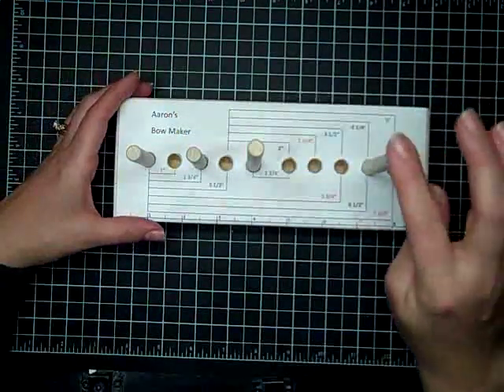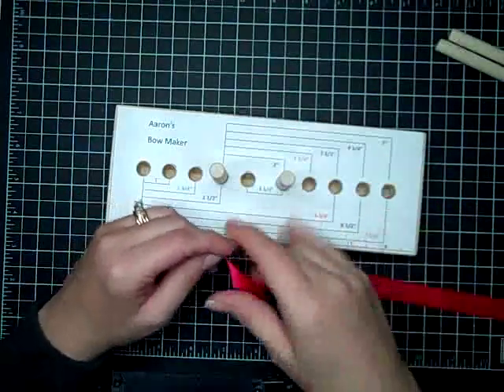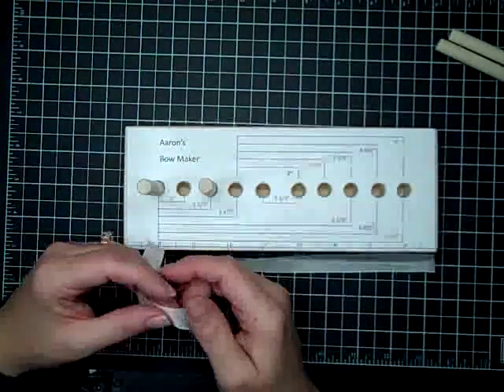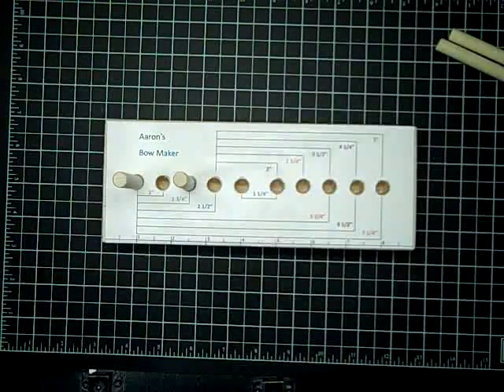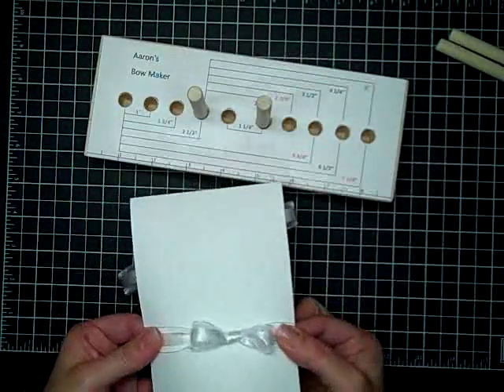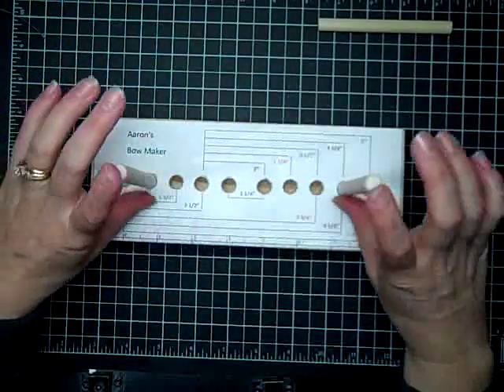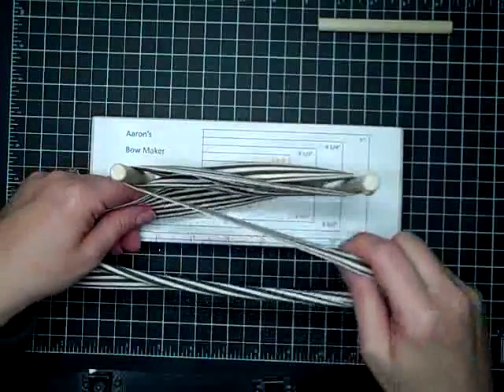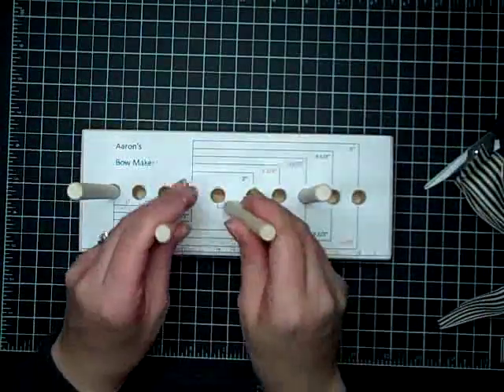Aaron's Bow Maker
We would like to thank you all for your support over the last 3 years. Aaron is graduating from high school in a few short weeks and will be headed to college. The time constraints of college and work leaves little time for anything else, so we have made the difficult decision to close AaronsBowmaker Shop. Thank you again for your support!

We will be leaving the video up for those of you that already own the Bowmaker.